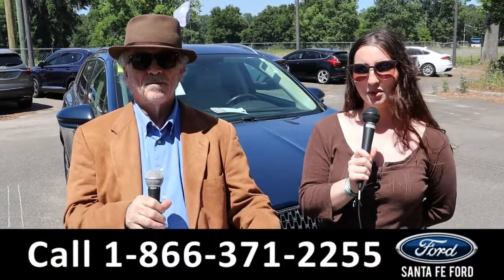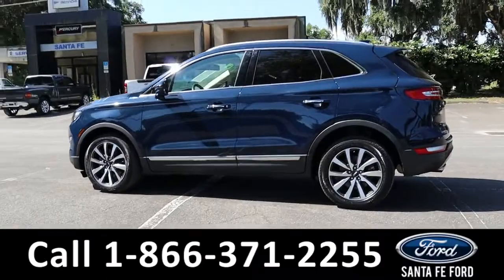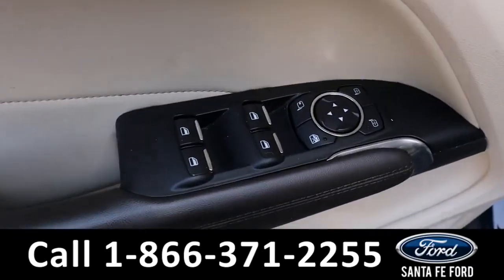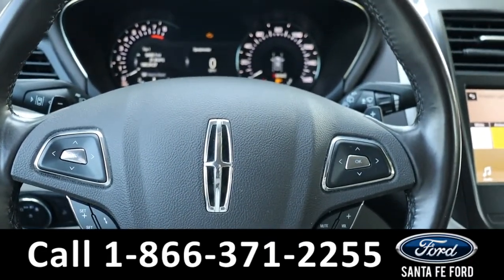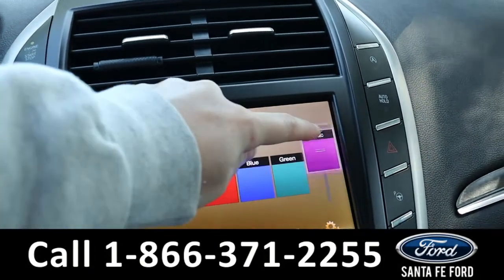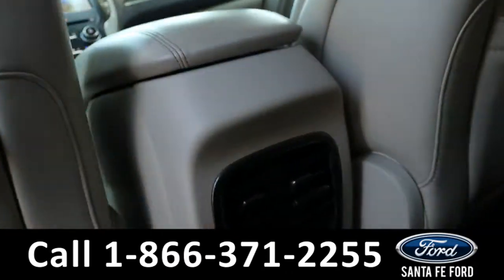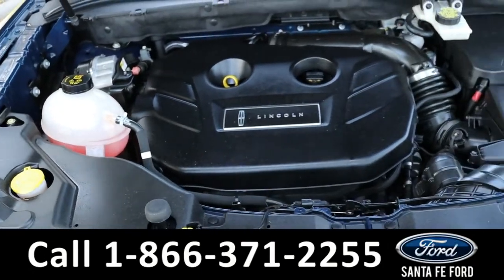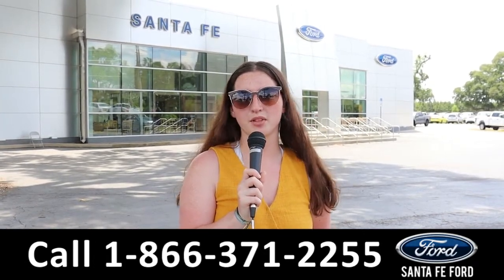Lincoln MKC Alachua Gainesville Fl 1-866-371-2255 Stock# G-41761P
Used 2021 Lincoln MKC Alachua Gainesville Fl 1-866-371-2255 Stock# G-41761P

video videos Lincoln MKC Alachua Gainesville Fl